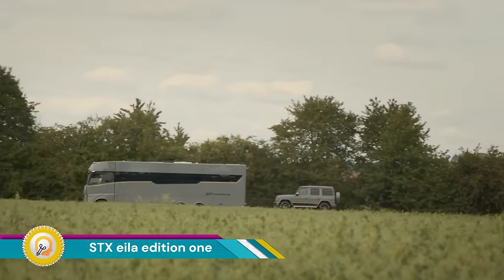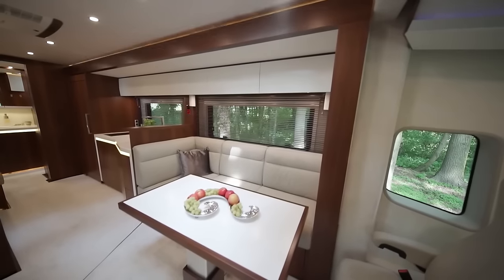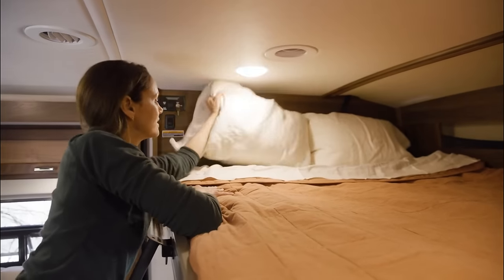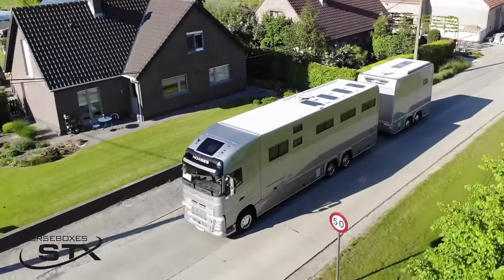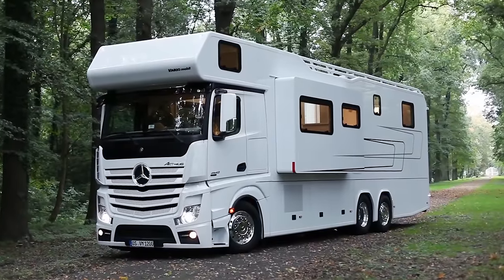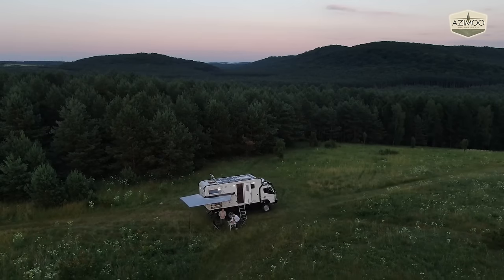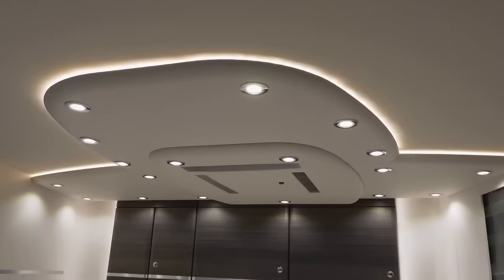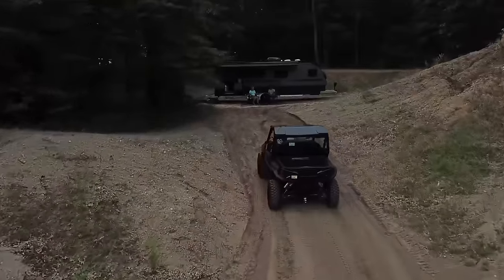15 Most Luxurious RVs In The World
15 MOST LUXURIOUS RVS IN THE WORLD

00:00- Intro
00:18- STX eila edition one
01:22- VARIO Signature 1200
02:45- Winnebago Forza
03:47- STX Heavy Trailer
04:48- Seal 7.50m
05:58- VARIO Alkoven 1200
06:58- Azimoo Expedition 4x4
08:03- Concorde Centurion 1200
09:28- inTech O-V-R

RV
rvs
RVs
new RV
mobilehome
mobile home
mobilehomes
motorhome bus
motorhome tour
motorhome 2024
motorhome in india
motorhome camping
motorhome 2023
motorhome adventures
motorhome 4x4
motorhome luxury
motorhome man
luxurious motorhome
luxurious motorhomes that willblow your mind
luxurious motorhomes
luxurious motorhome in india
luxury motorhomes 2023
luxury motorhome tour
luxury motorhome camping
luxury motorhome uk
luxury motorhome 2024
luxury motorhome bus